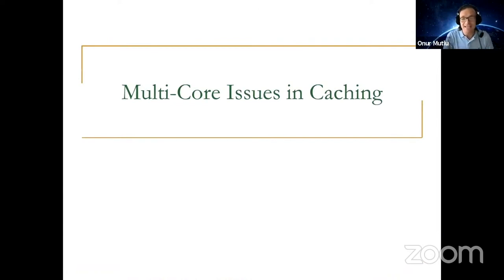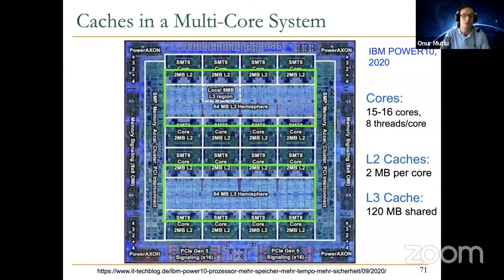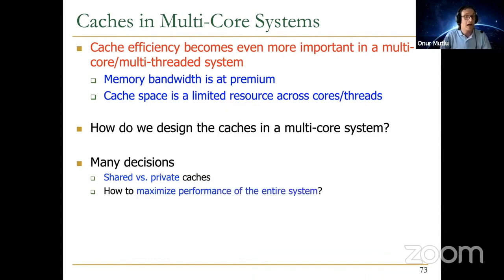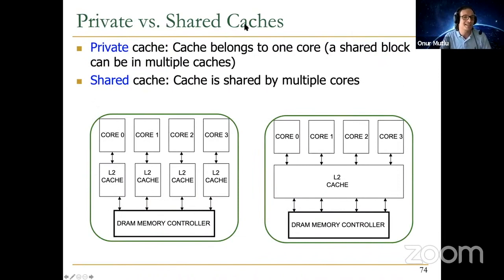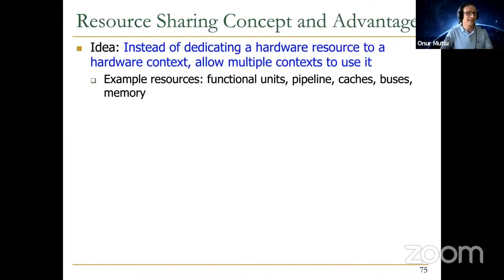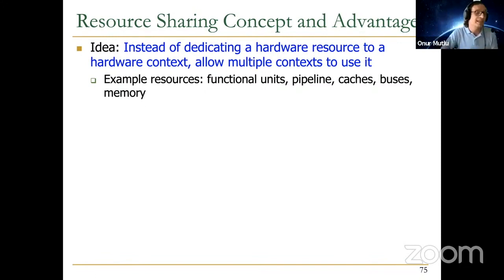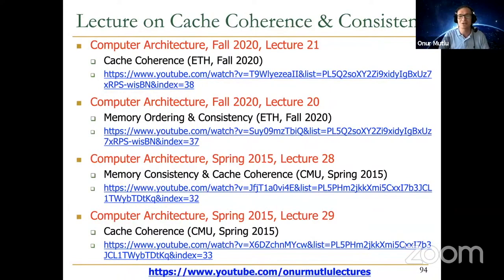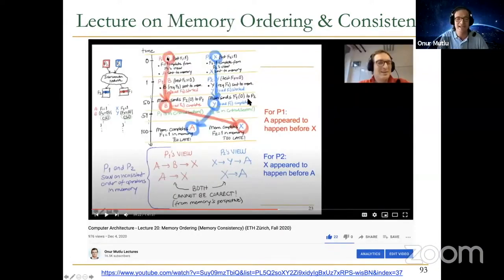Digital Design & Computer Architecture - Lecture 24a: Multi-Core Caches (Spring 2022)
Recommended Reading:
Intelligent Architectures for Intelligent Computing Systems